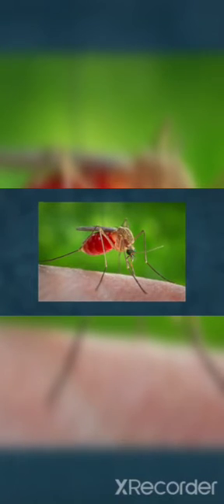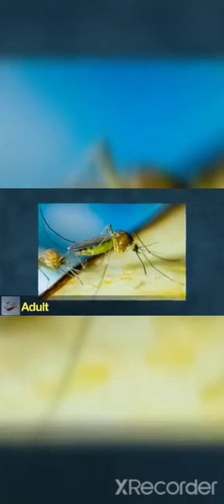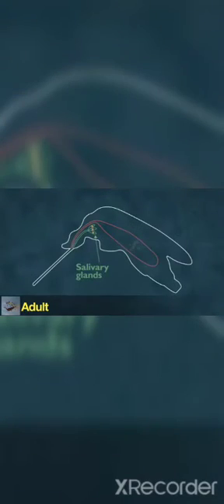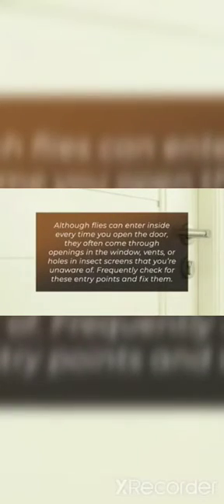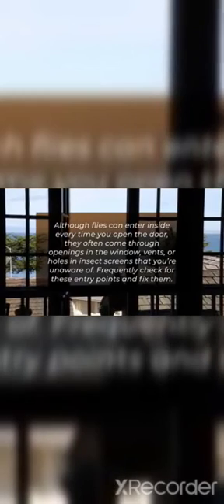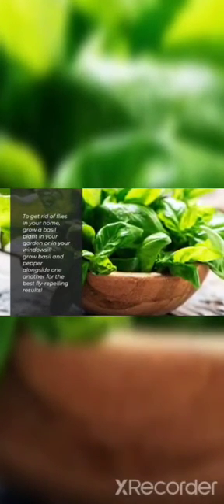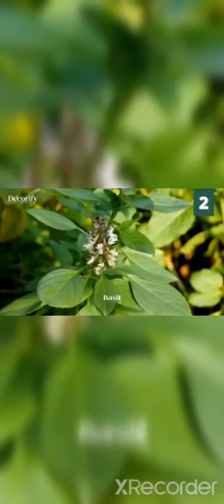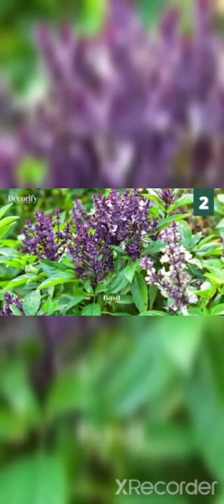Get rid of mosquitoes and flies naturally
Good health is as well good wellbeing , and less troubled environment ,
understudy the flies how , what allows their biting process .
And understand how to control them by yourself
Big bam Tv
Health living
@ Healthy living
@ Health care
@ Health therapy
@ Medics
@ Natural wellbeing
@ World health
@ Good life
@ Healthy environment
@ Plant evolution